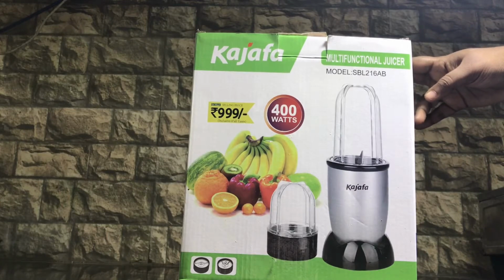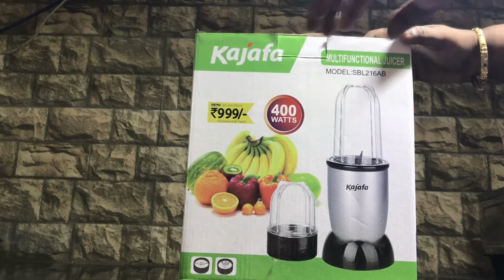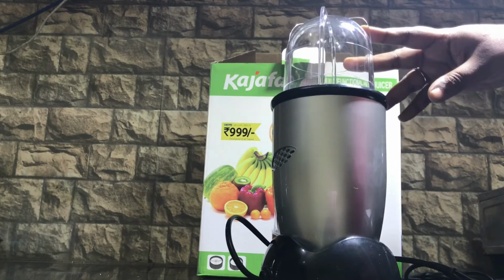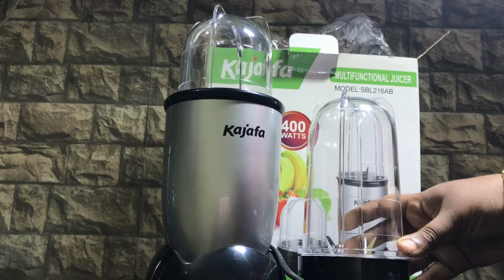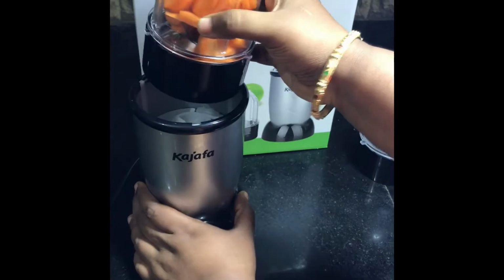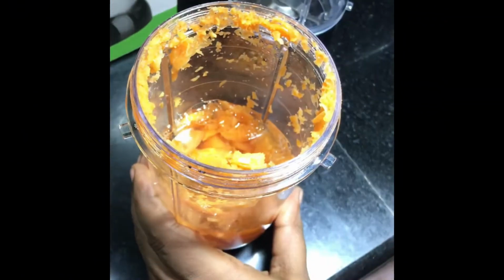Blender @999 Unboxing and Review | Kajafa MultiFunctional Juicer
kajafa multifunctional juicer unboxing, price and Review